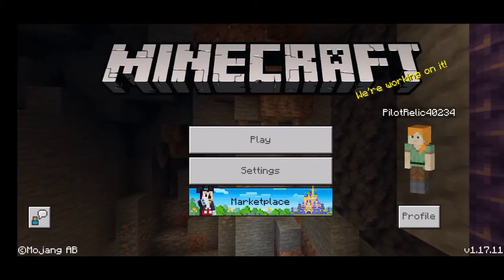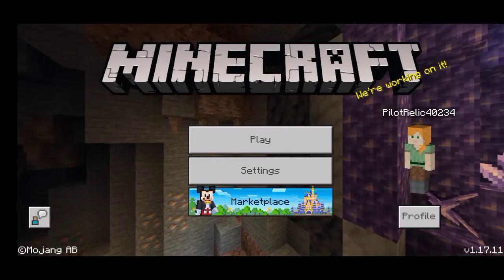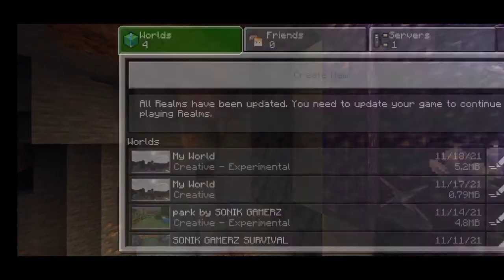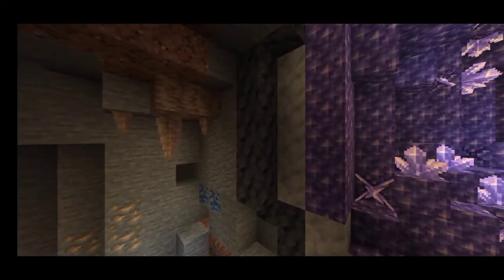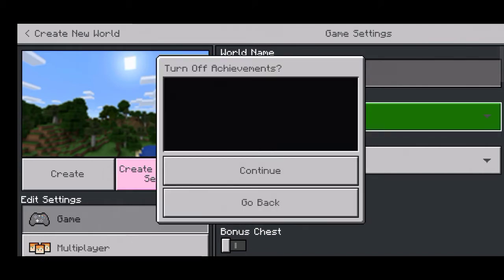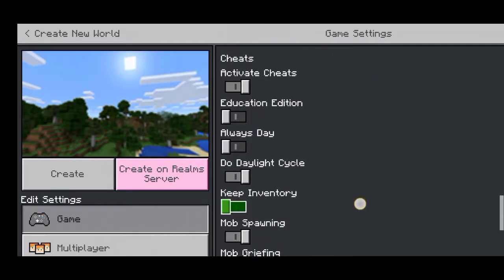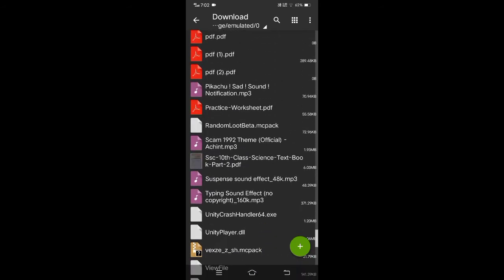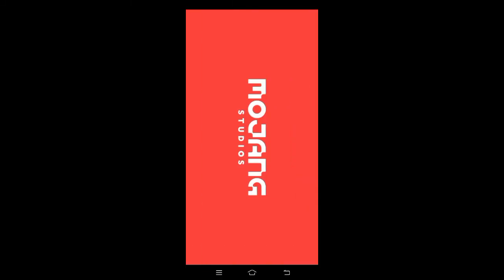Avengers addon for mcpe 1.17 with powers | Avengers mod for mcpe mediafire link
Watch me play Minecraft!
And share my channel with your game friends. 🙂  See you on my next stream!!!

Today I am streaming minecraft. Other popular games:
PUBG Mobile
Garena Free Fire
Among Us
Call of Duty Mobile
Fall Guys
Fortnite
Roblox
Minecraft

TAGS IGNORE